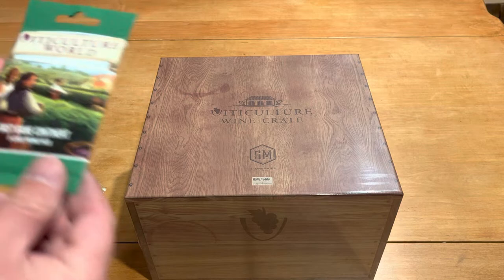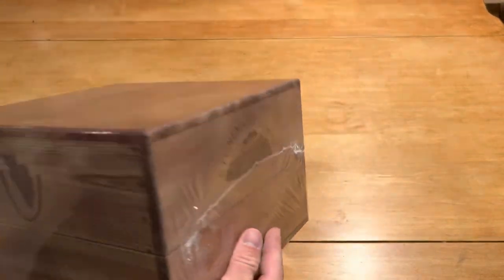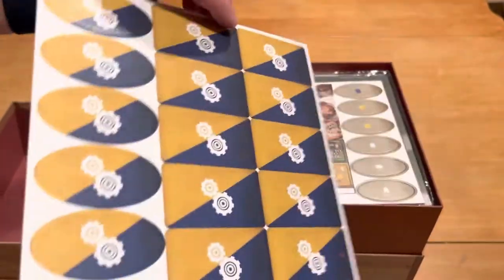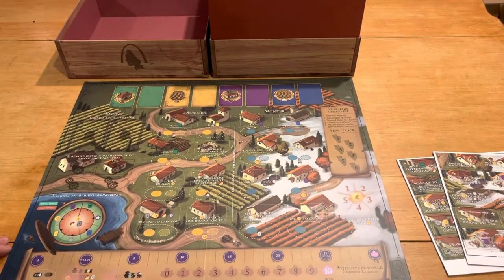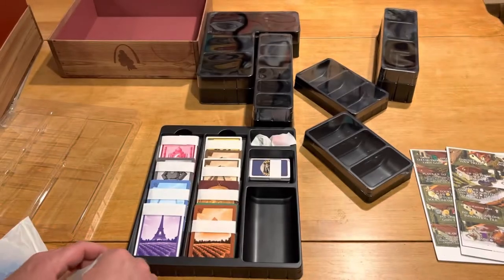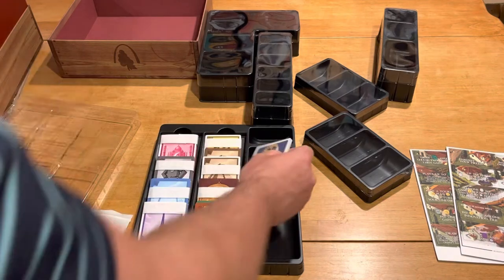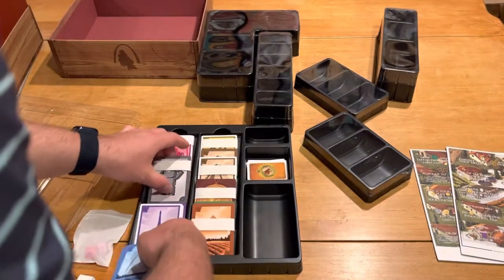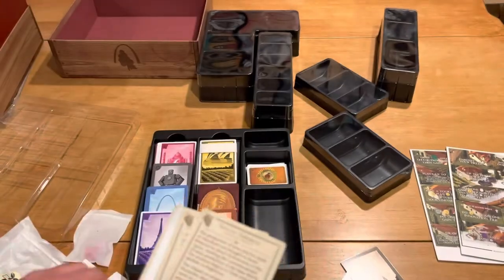Viticulture: Wine Crate - Unbiased Unboxing with John LaRuffa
Let’s crack this crate open and discover what’s inside!